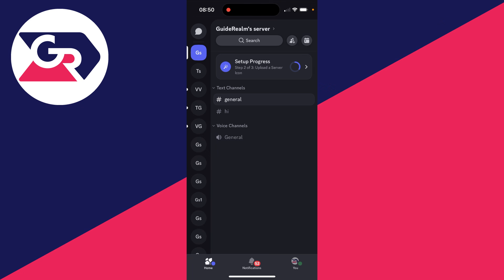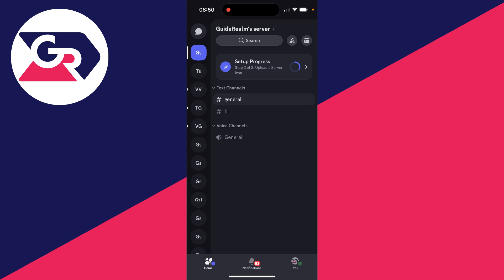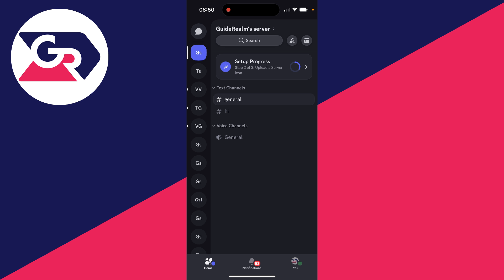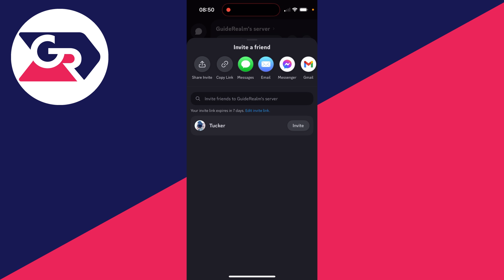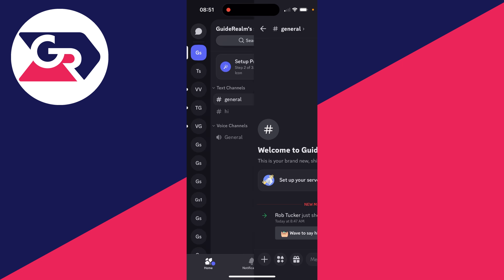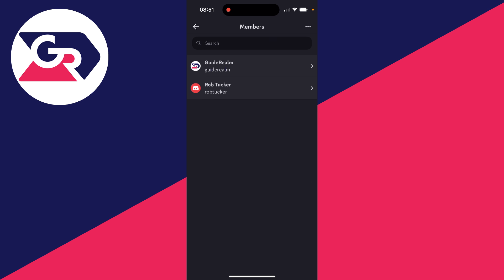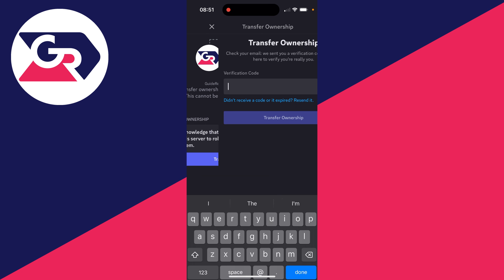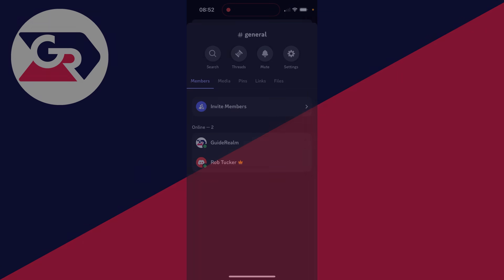How To Transfer Ownership Of Discord Server - Full Guide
Learn how to transfer ownership of discord server in this video.

GuideRealm